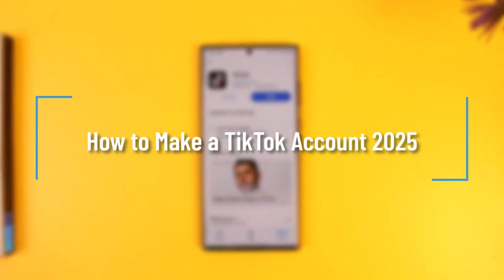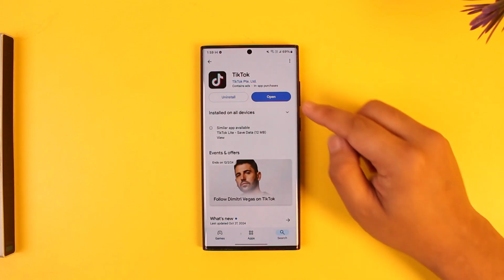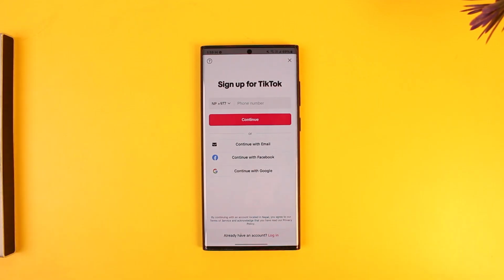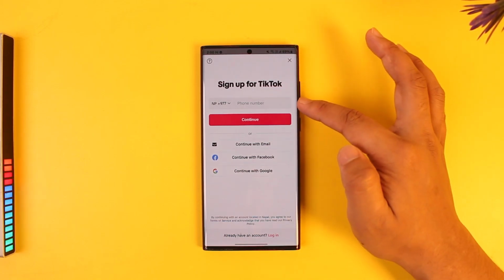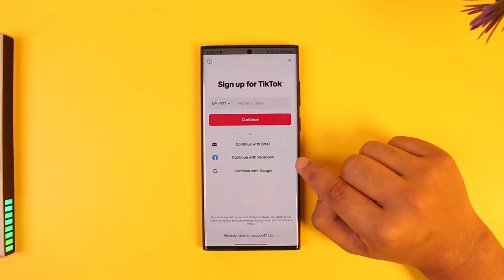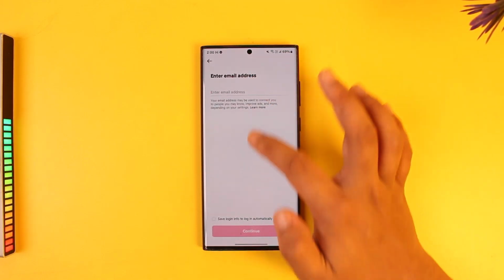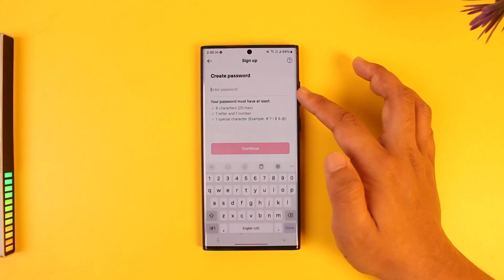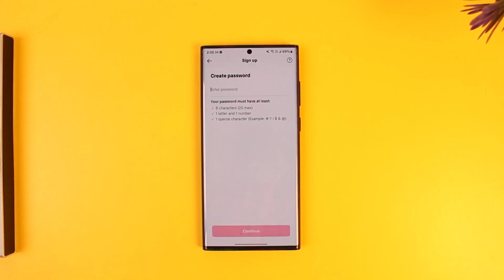How to Make a TikTok Account 2025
Creating a new TikTok account in 2025 is easy, whether you’re using an email, phone number, or social media account. This video guides you through the process to get your new TikTok account up and running.

To start, open the TikTok app on your device. On the main screen, you’ll see options to "Sign Up" or "Log In." Since we're creating a new account, select "Sign Up." TikTok offers several sign-up options:
1. **Using a Phone Number**: Enter your phone number, and TikTok will send a verification code to proceed.
3. **Using Social Media**: You can also sign up using an existing Google or Facebook account.

After selecting your preferred method, you’ll need to create a secure password. TikTok requires a password with at least 8 characters (up to 20), including one letter, one number, and one special character. Once you’ve set a password, TikTok may prompt you to verify your email or phone number. Follow these steps, and your new TikTok account will be successfully created.

### Timestamps:
0:00 Introduction
0:09 Open TikTok App
0:18 Select "Sign Up" Option
0:22 Choose Sign-Up Method: Phone, Email, or Social Media
0:35 Enter Email or Phone Number and Continue
0:45 Set a Secure Password
0:52 Verify Email or Phone Number
1:00 Account Creation Complete
1:06 Conclusion

### SEO-Optimized Description:
Ready to create a TikTok account in 2025? This video provides a step-by-step guide to setting up your new TikTok profile. Choose from signing up with an email, phone number, Google, or Facebook. We’ll show you how to enter your information, set a secure password, and verify your account. Follow these steps to join TikTok and start exploring the platform!